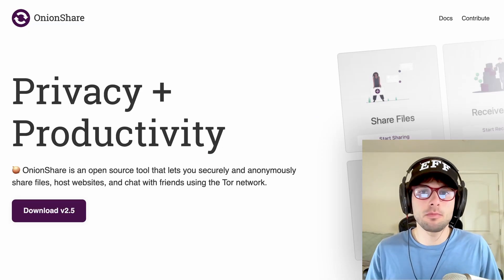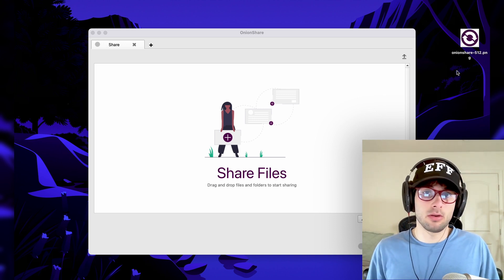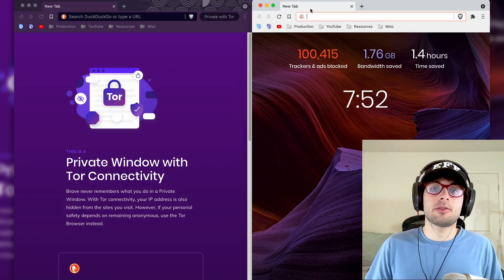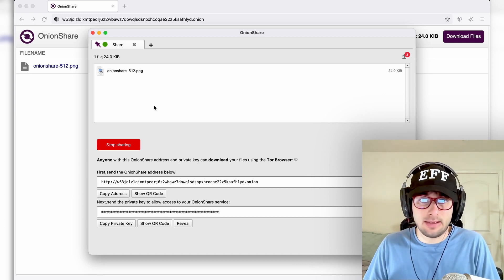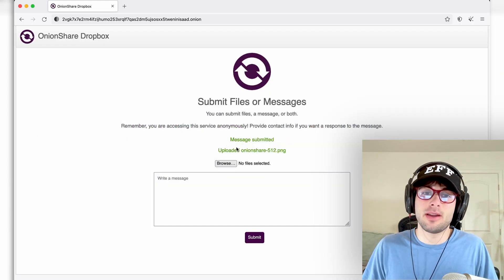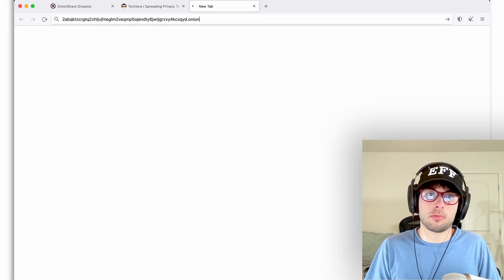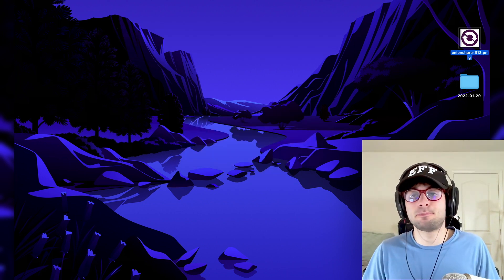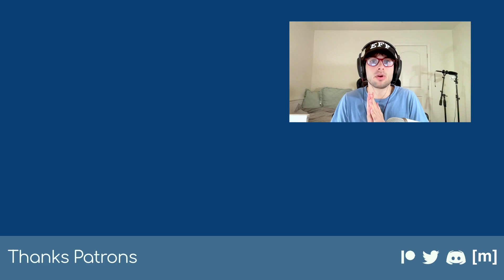OnionShare for Private File Sharing, Onion Hosting, & More!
Complete OnionShare tutorial for private file sharing, Tor onion hosting, anonymous chatting, file receiving & more - all through the Tor network!

00:00 Introduction
00:26 Our Sponsor!
00:51 About OnionShare & Its Use-Case
01:42 How to Share Files
08:27 How to Receive Files
10:49 How to Host an Onion Site
12:58 How to Chat Anonymously
15:12 Bonus OnionShare Tips
16:24 Our Sponsor!
16:52 Final OnionShare Thoughts